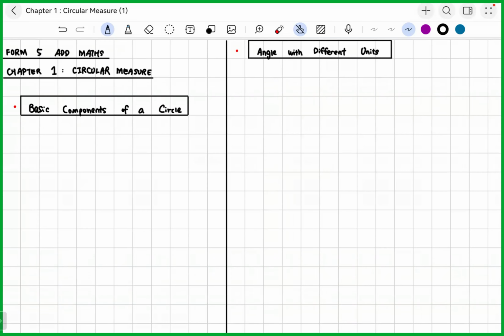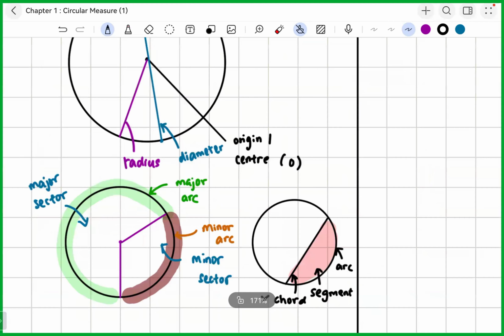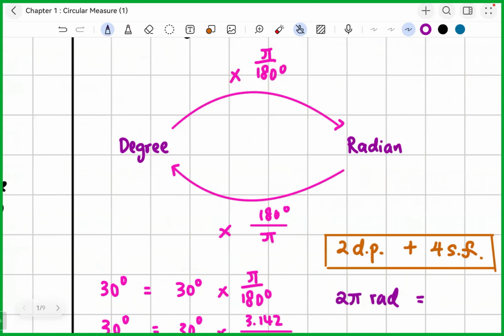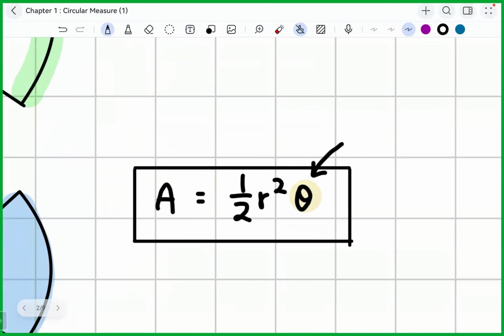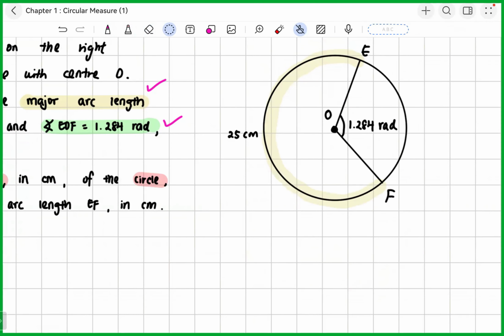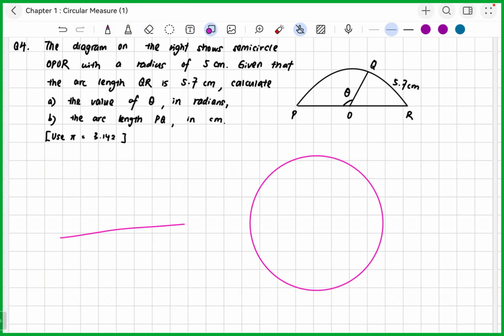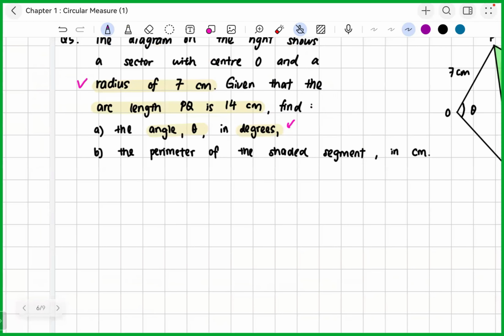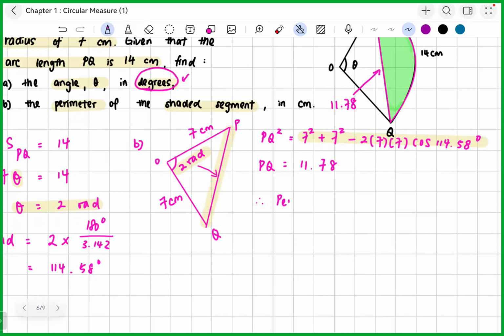[ENG PART 1] Form 5 Add Maths KSSM Chapter 1 Circular Measure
I hope you guys can truly understand this chapter through my video ☺️ Please like, subscribe and share this video to your friends so that I can stay productive  to upload more Add Maths and Chemistry videos ~ See you in the next video !!!